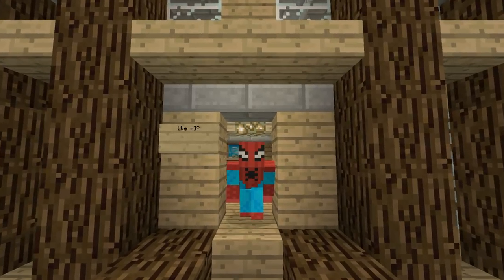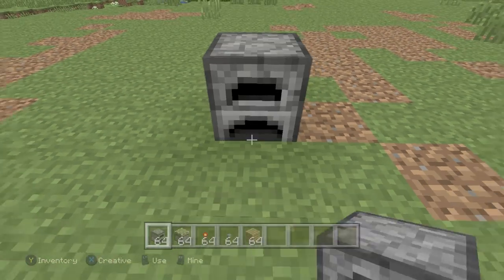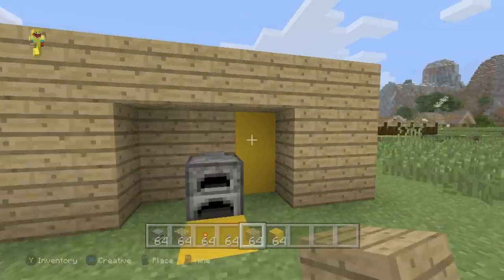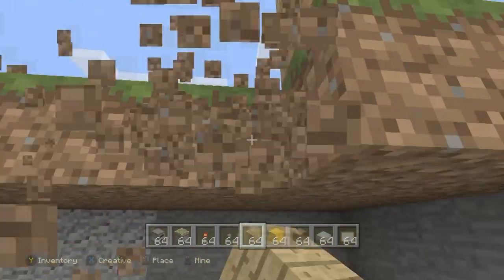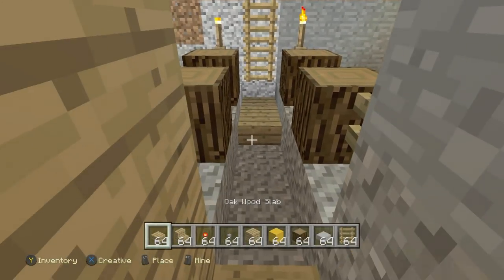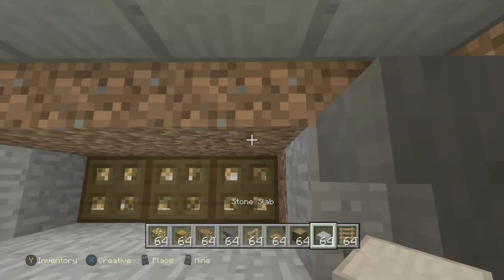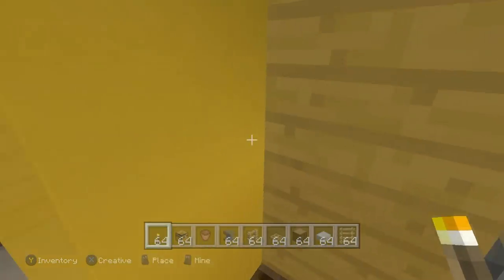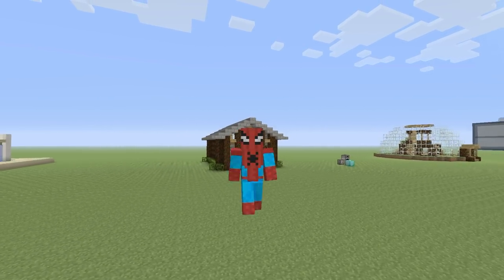Minecraft Tutorial: How To Make A Secret Furnace Base "Hidden Base Tutorial"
In this tutorial i show you how to make this awesome hidden Furnace base with a secret redstone door!